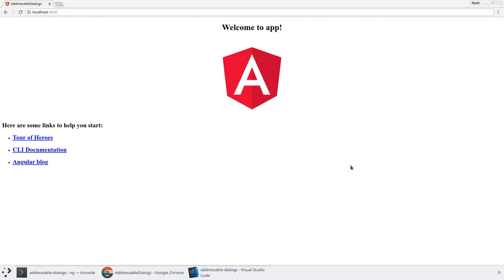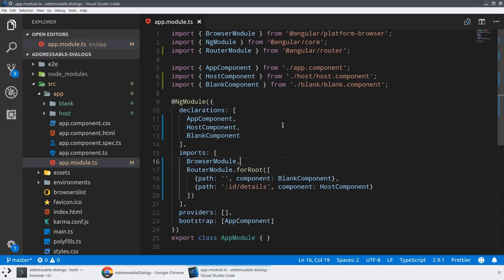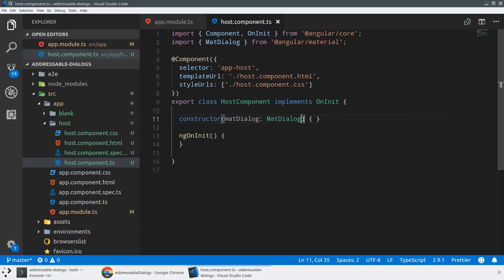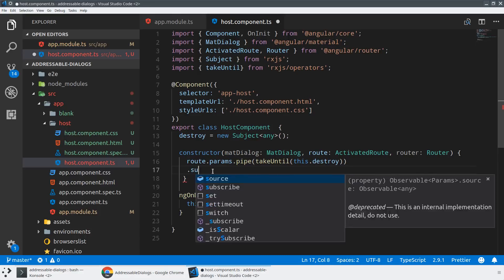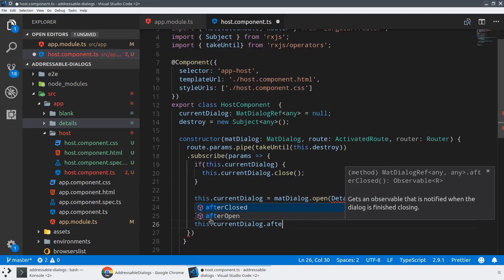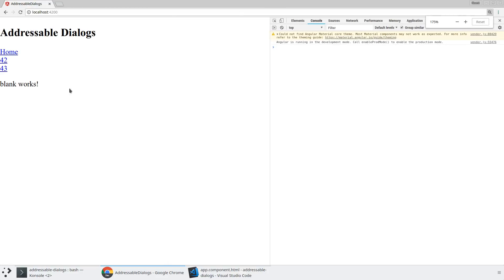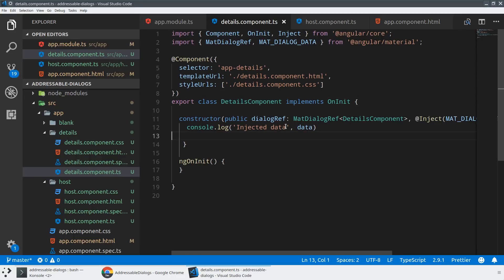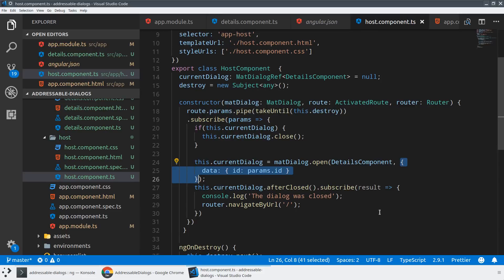Building Addressable Dialogs with Angular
Combine the power of the URL bar with the awesomeness of popup dialogs and modals.

We'll use a router outlet (this doesn't have to be the primary router outlet) combined with a host component to control the behavior of the popup.